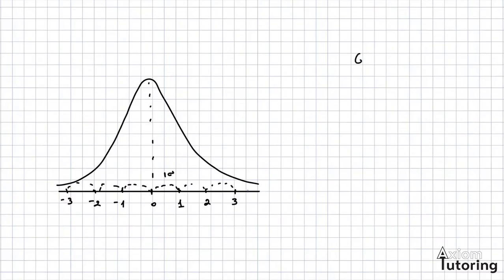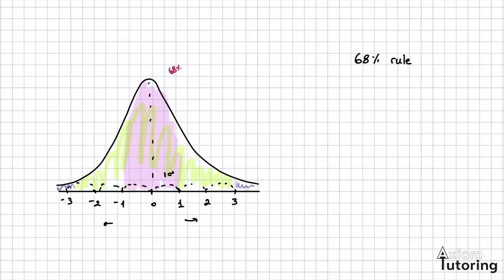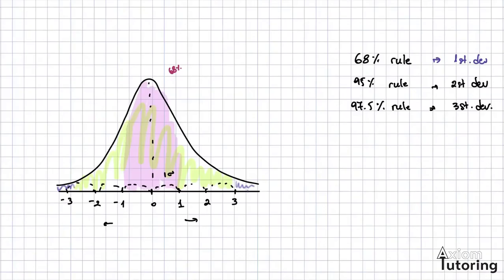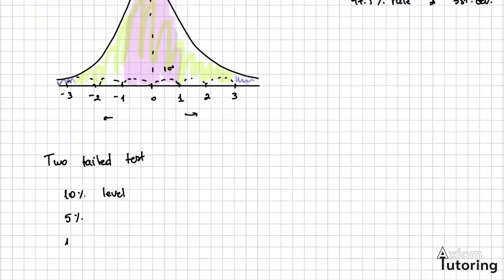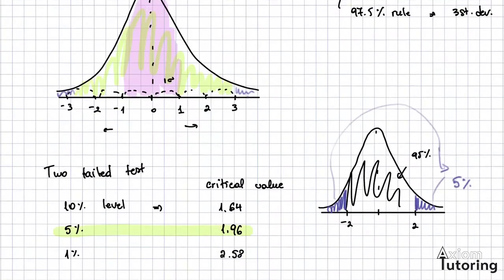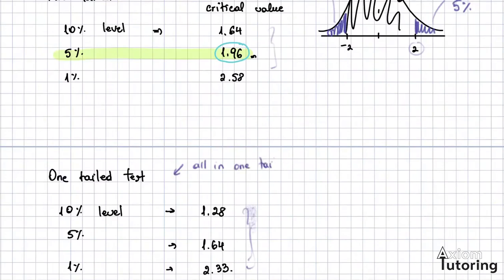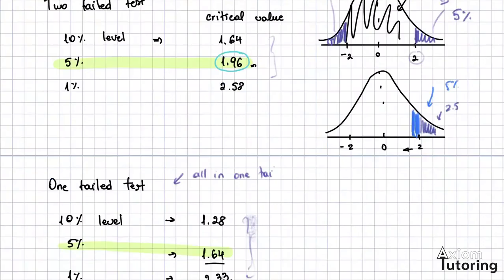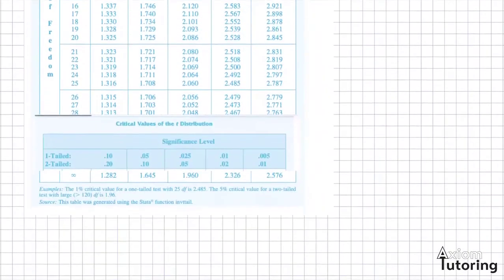63 Numbers to remember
This video explains key concepts in econometrics, focusing on how extreme values, tails of distributions, and familiar numbers relate to hypothesis testing. Learn about the 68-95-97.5 rules of the standard normal distribution and how these rules inform our understanding of common versus rare estimates. We delve into the differences between one-tailed and two-tailed tests, crucial significance levels like 10%, 5%, and 1%, and their corresponding critical values. Understanding these foundational elements will make hypothesis testing straightforward and mechanical. And visit AxiomTutoring.com to find a tutor tailored to your needs.